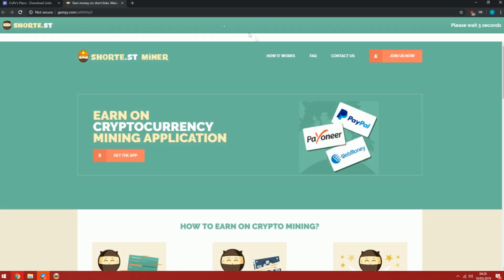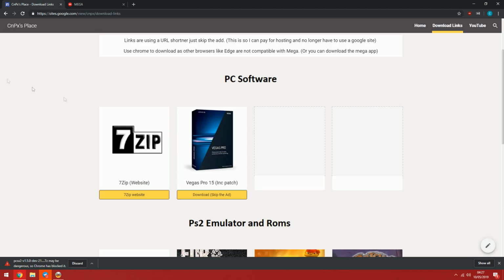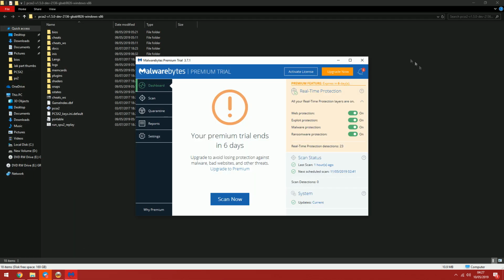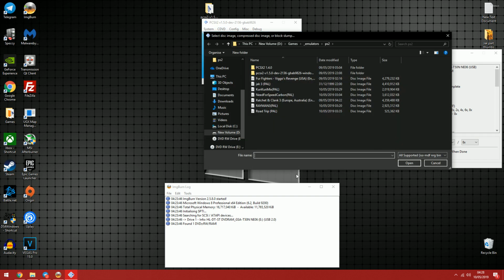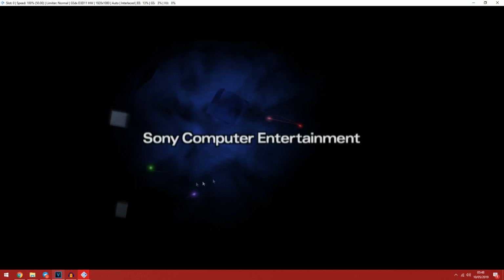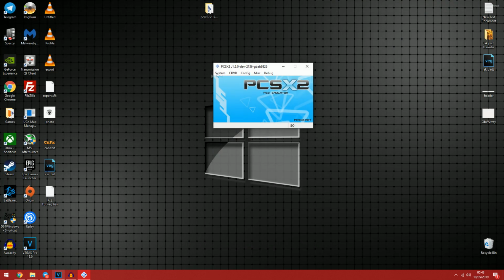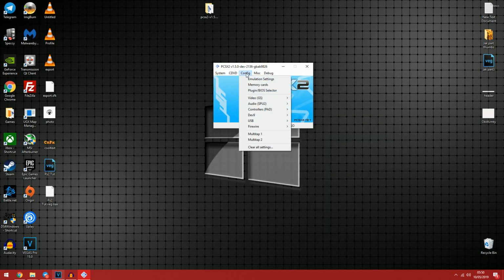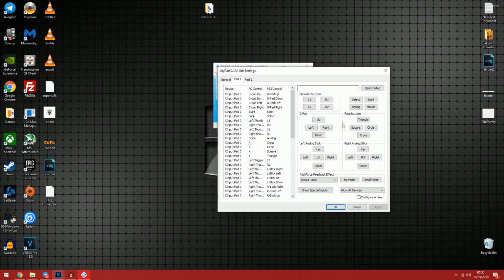How to extract Ps2 games from Discs and play them on your PC (Tutorial)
Hello everyone. This is how to play Ps2 games on your PC and extract Ps2 games from a disc into ISO format.

First off download the emulator and have a ps2 iso ready to play.
Run the emulator and change and if your monitor isnt 1920x1080 then to the drop down menu at the top that says config then select video then plugin settings and set your resolution there. Then after that goto config again and then video, window settings and change your resalution there aswell.

I do not know my resolution?
Right click on the desktop and select display settings and there should be a number that looks something like 1920x1080. That is the resolution that you have your display set to. You can change it if you want to but your GPU driver normally sets the best one for you.

After you have done this select CDDVD at the top again then iso selector. Then iso browse, find your isos and then choose the one you want. When you have done this you just need to click boot iso (fast) or if this isnt working try boot iso (Full).

My emulator isnt detecting a memory card?
In your iso selector choose the option 'No Disc'